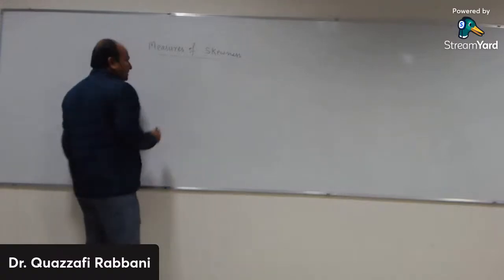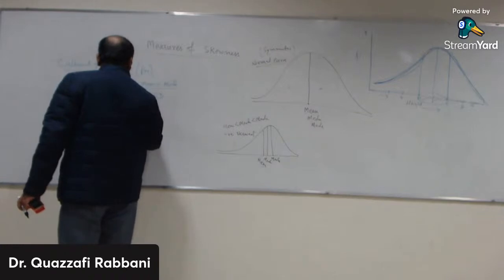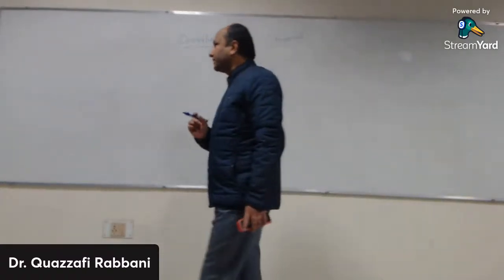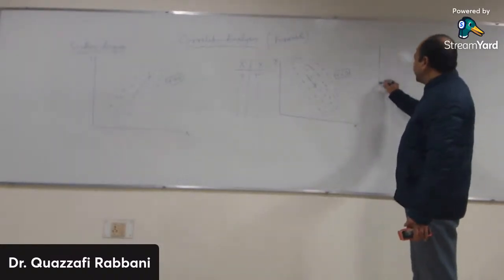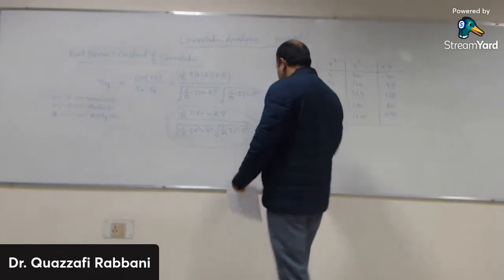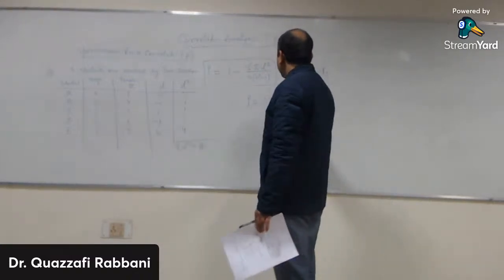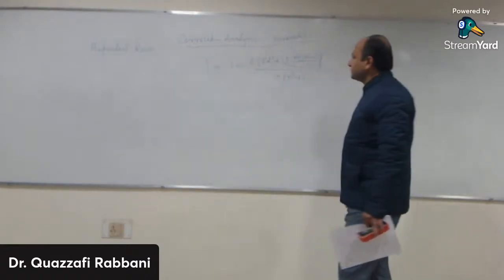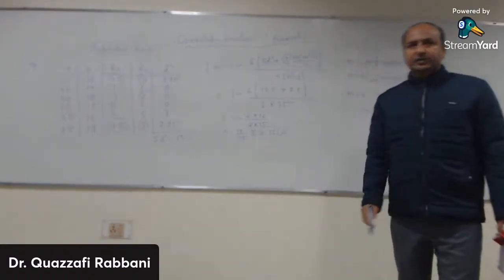Data Collection and Statistical Analysis | Research Methodology |Integral University | Lucknow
Data Collection and Statistical Analysis | Research Methodology |Integral University | Lucknow by Dr. Quazzafi Rabbani